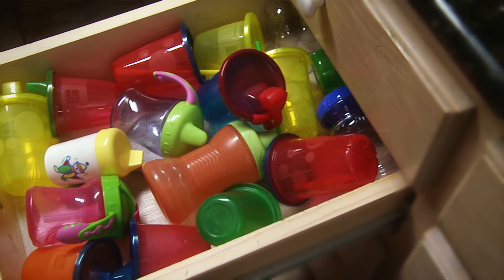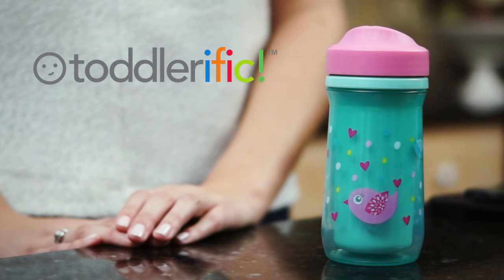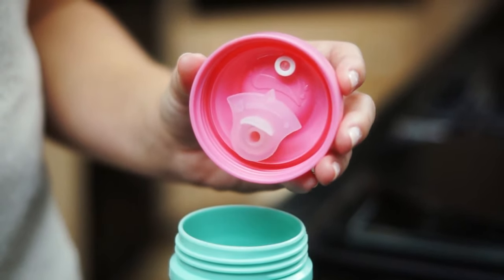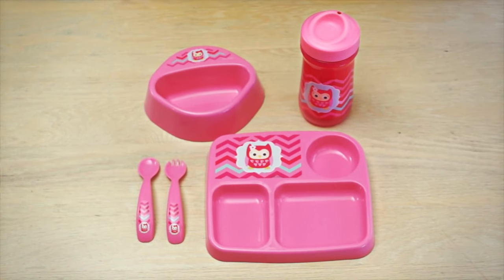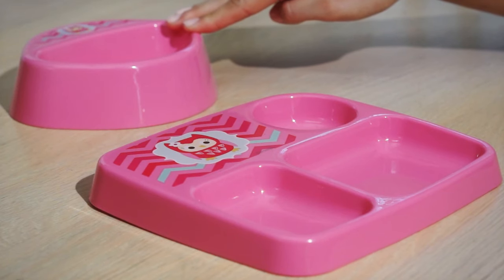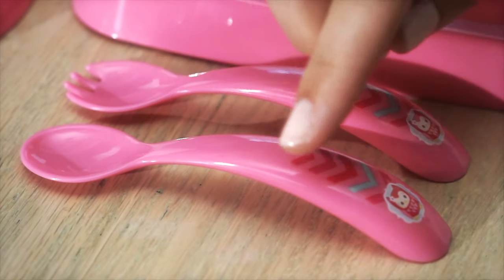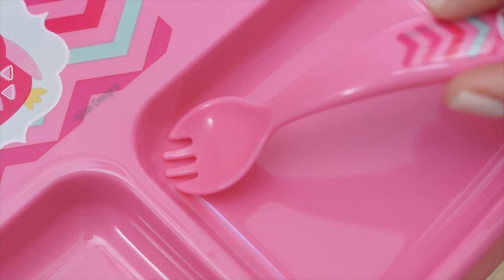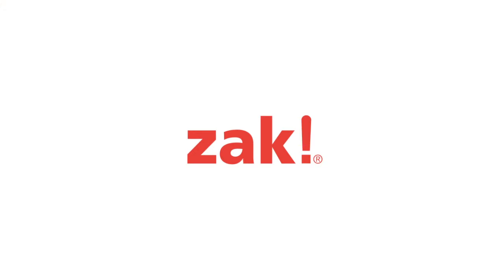Zak Designs: Toddlerific Sippy Cups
Every parent knows that teaching toddlers how to feed themselves can sometimes be a trying – and messy – proposition. With Zak’s new ToddlerificTM line, it no longer has to be. Featuring a complete assortment of mealtime products that are all created meet the unique needs of toddlers – from durable plates and bowls with high sides and wide bases, to arched flatware and innovative insulated cups that adapt to growing thirsts – the Toddlerific line is designed to make mealtime fun for toddlers and easier for parents.